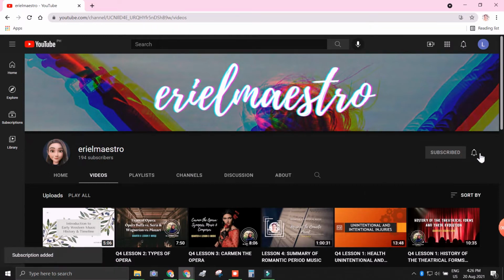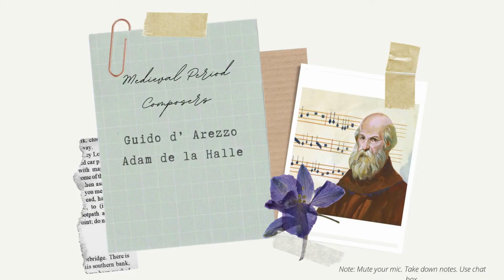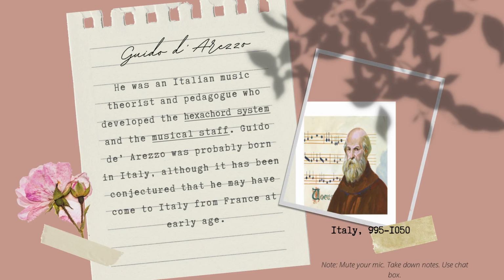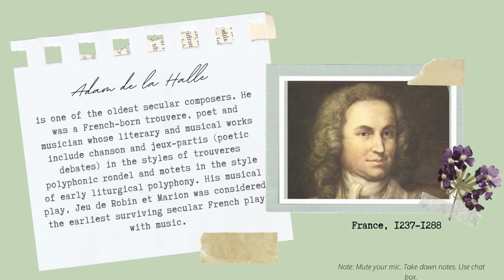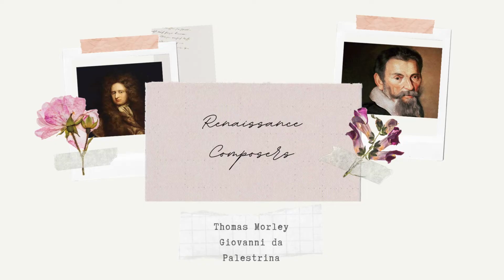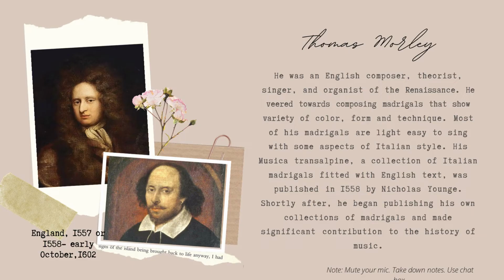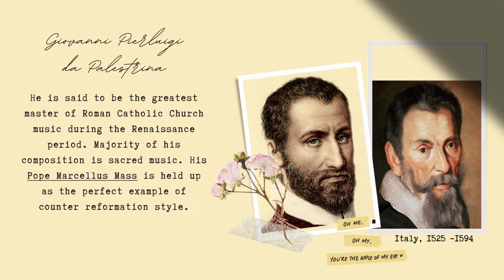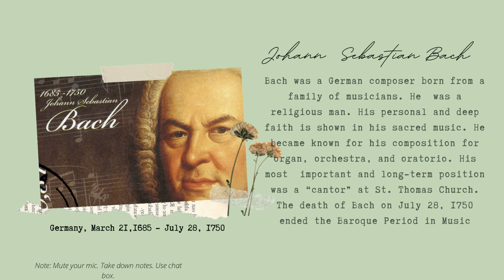Lesson 4: Early Western Music Composers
Quarter 1: Lesson 4: Music 9

In this video, we will learn the music and life of famous early western music composers, and listen to some of the samples of their work.